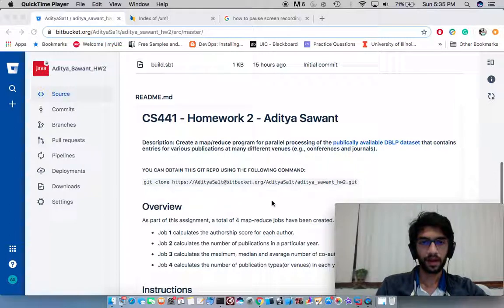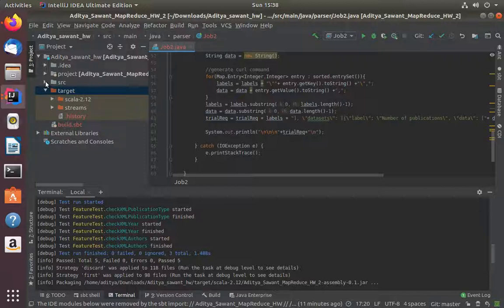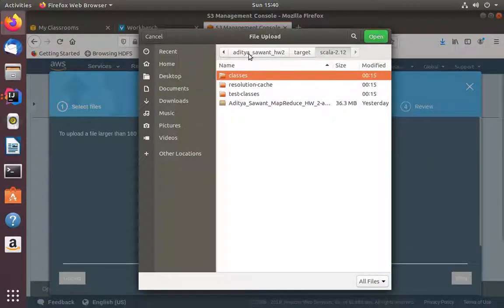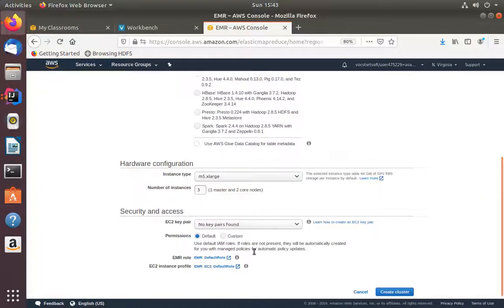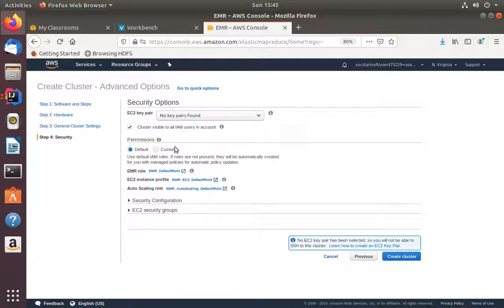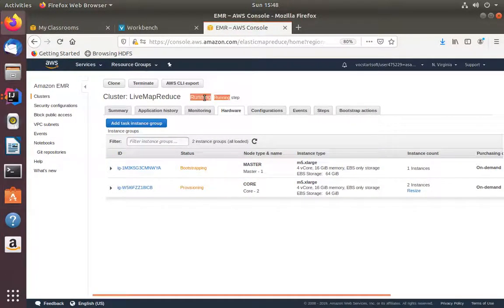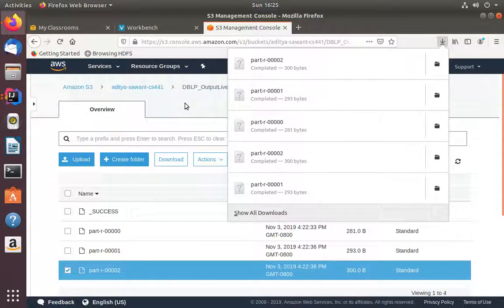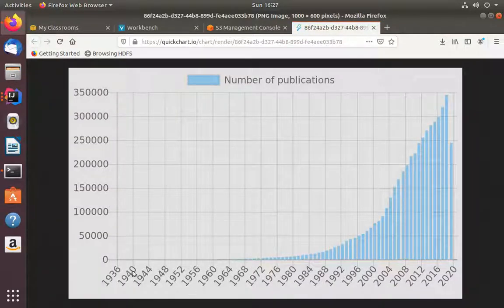CS441 HW2 - Fall 2019: MapReduce on AWS EMR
This is a short video clip showing the execution of a map-reduce job for the dblp.xml dataset. This is part of a homework project for a cloud computing course I've taken under Dr. Mark Grechanik at The University of Illinois at Chicago.